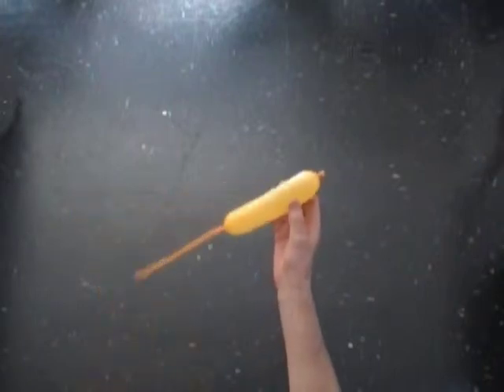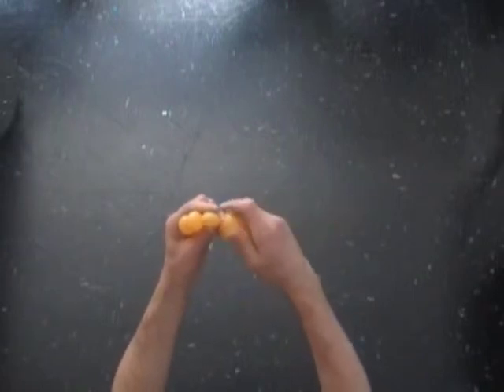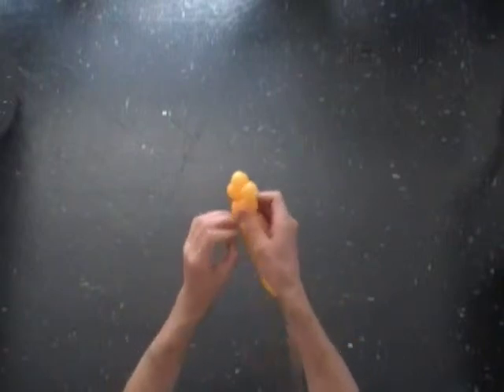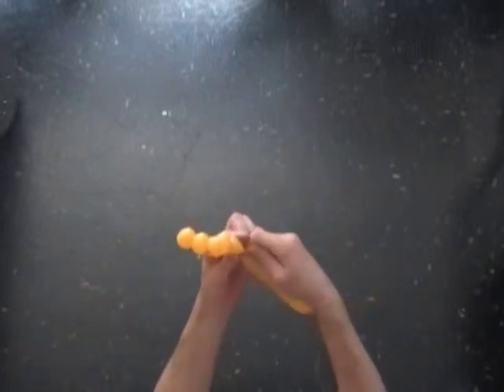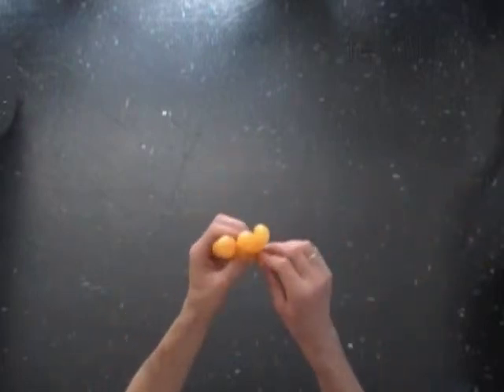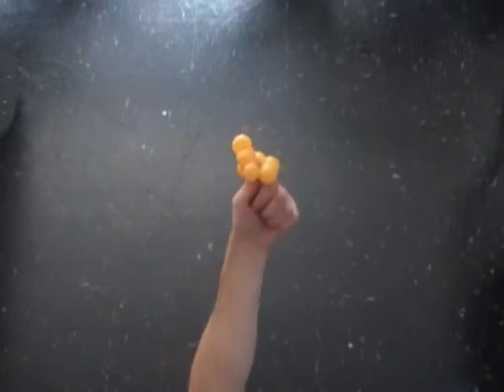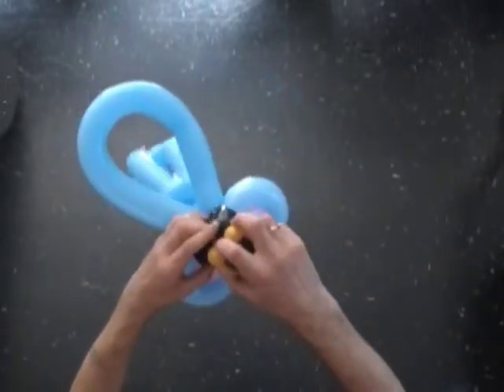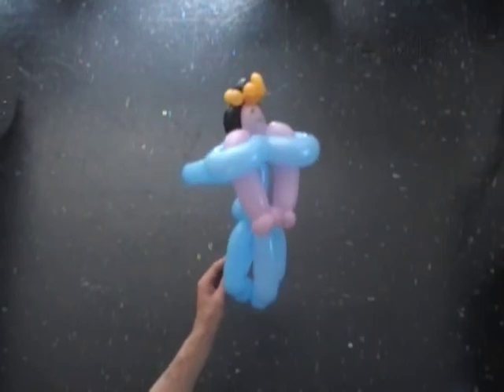Crown for Doll Balloon Twisting Tutorial